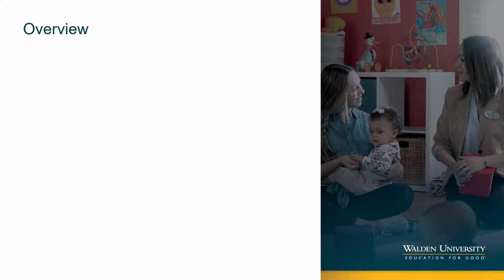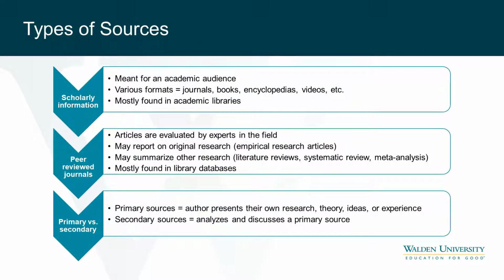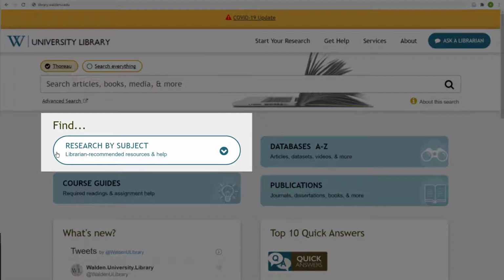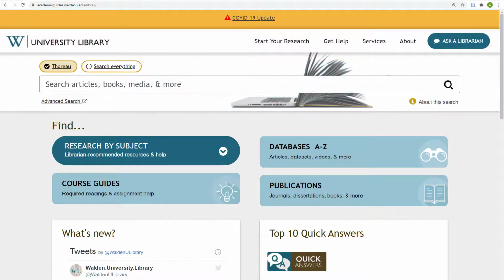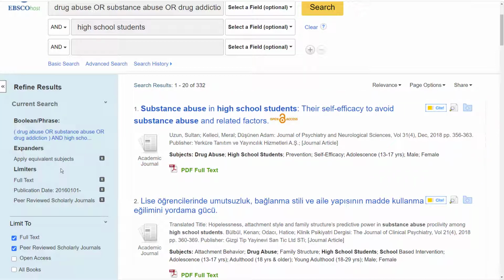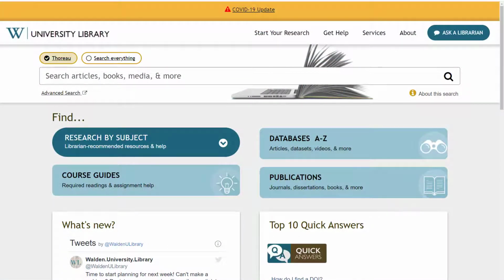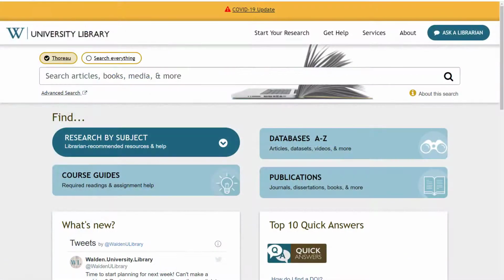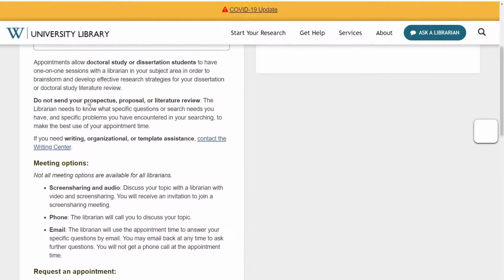Webinar: Introduction to Counseling Library Research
Not sure where and how to find scholarly, peer reviewed articles for assignments and discussions? The Walden Library has what you're looking for! Learn to navigate the Library and search our psychology and social and behavioral sciences journals. We'll also cover how to find articles by methodology, find specific articles, and verify peer review.

Table of Contents:

00:00 - Introduction
00:12 - Overview
01:07 - Library research basics
07:54 - Database search steps
08:28 - Set up your search
10:59 - Review your results
12:46 - Get the full text
14:02 - Experiment with your search
17:22 - Find articles by methodology
18:25 - Find specific articles
19:13 - Verify peer review
20:04 - Where to get help